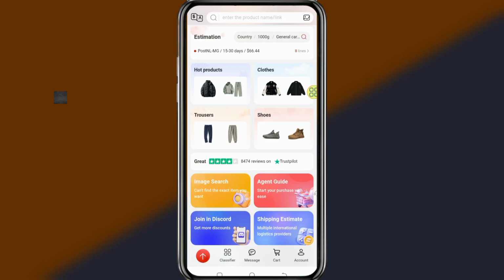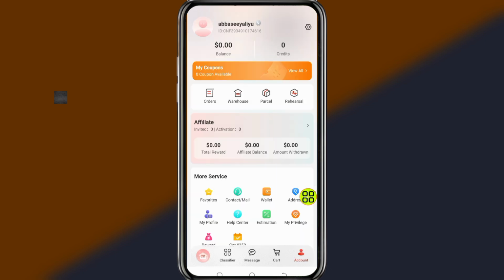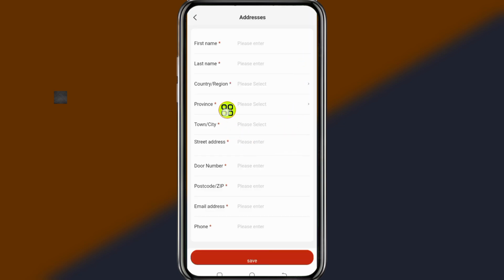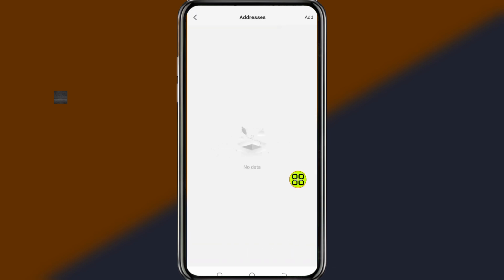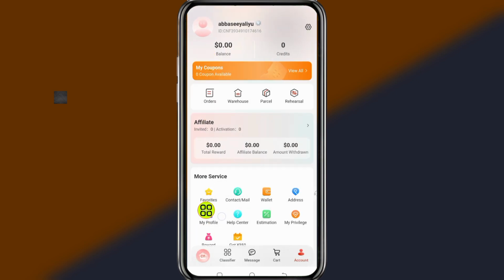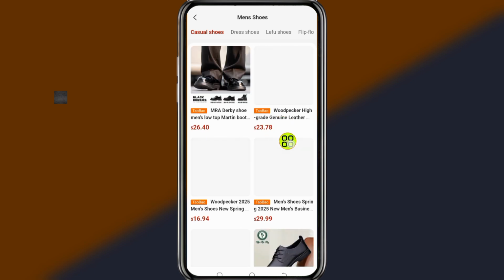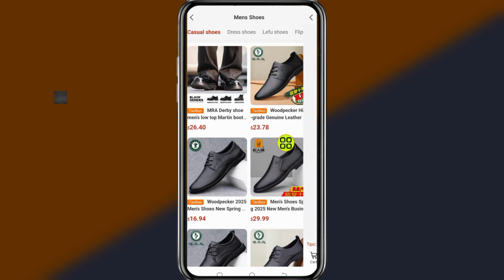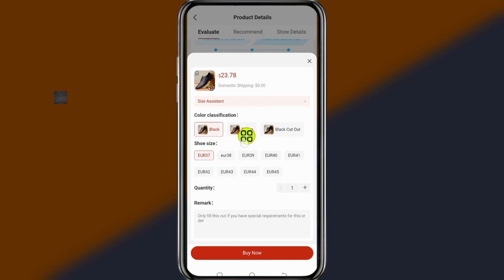How to Order from CNFans on Your Phone (Full Guide)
how to order from Cnfans on phone | How to Order from CNFans on Your Phone: A Step-by-Step Guide"

In this video, I’ll show you how to order from CNFans on your phone, making it super easy to browse and buy your favorite products from this popular platform. If you’ve been wondering how to use CNFans or how to track an order on CNFans, this guide will walk you through the entire process, from placing your order to keeping track of your parcel.

I’ll cover how to submit orders on CNFans, how to cancel an order if needed, and how to order and ship directly from your phone. CNFans offers a user-friendly experience, so if you’re looking to buy from CNFans and wondering how to place your order, you’re in the right place.

Additionally, I’ll explain how to use CNFans on your phone efficiently, so you never miss out on deals or promotions. Whether you're looking to order reps from CNFans or want a simple tutorial on how to order and buy from CNFans, this video has everything you need to get started.